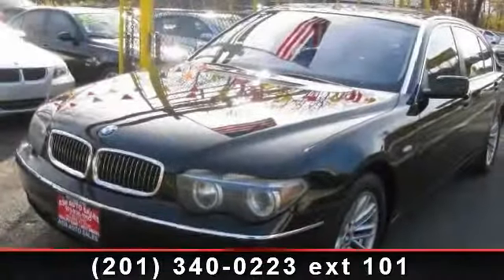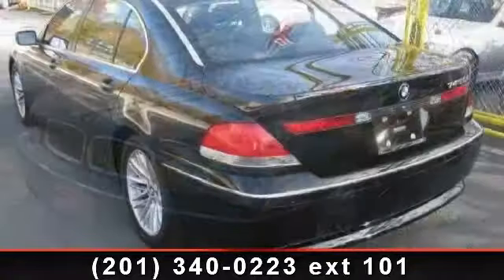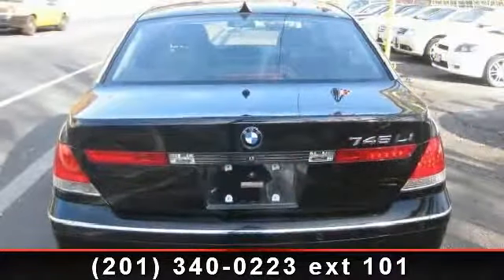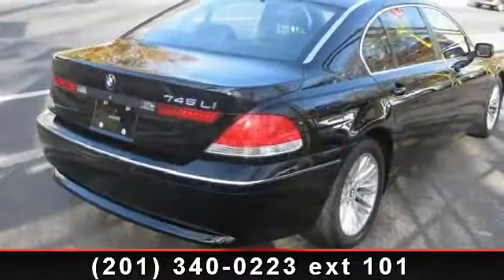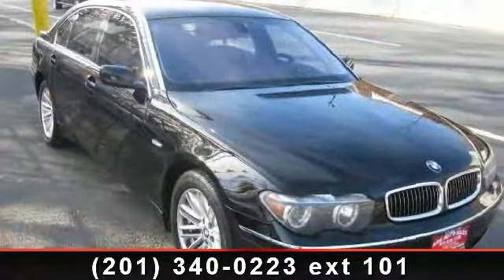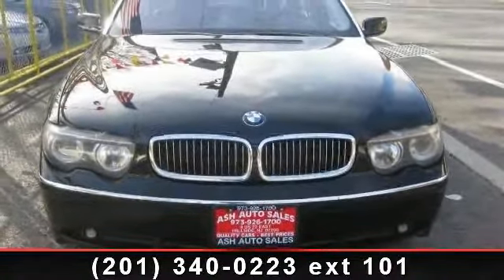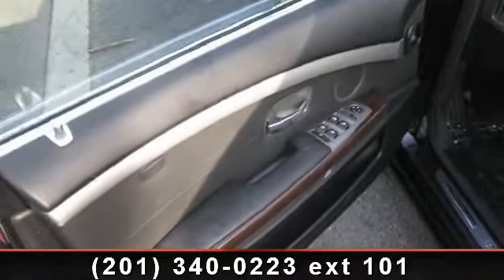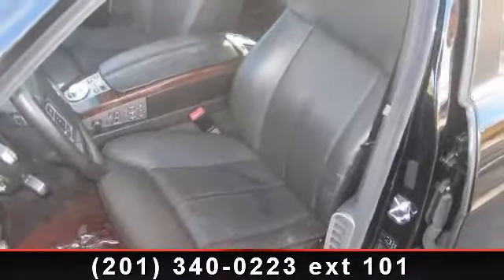2004 BMW 7 Series - Ash Auto Inc - Bayonne, NJ 07002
**LOOK @ THIS 2004 745 LI ** 2 OWNER ! CLEAN CARFAX ! FULLY LOADED ! BLACK WITH BLACK INTERIOR !SPOTLESS INSIDE AND OUTSIDE ! FINANCING AVAILABLE ! VIEW MORE PICTURES AT { RUNS AND DRIVES LIKENEW ! EXTENDED WARRANTY AVAILABLE ! SPOTLESS INSIDE AND OUTSIDE ! FOR MORE INFO. NOTE : THIS CAR CAN BE SEEN AT OUR HILLSIDE LOCATION AT 4 US 22 HILLSIDE NJ 07205